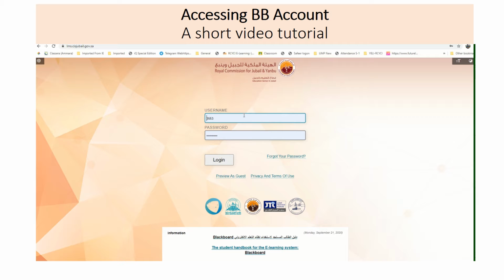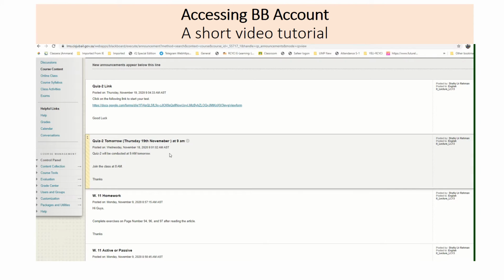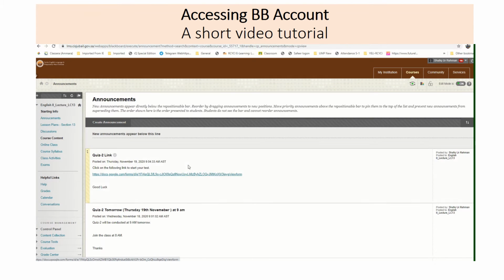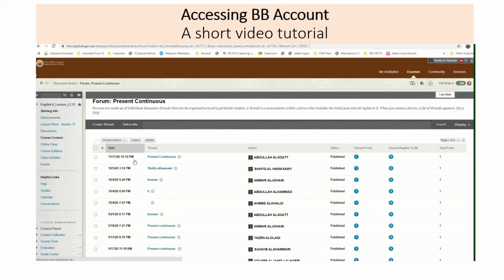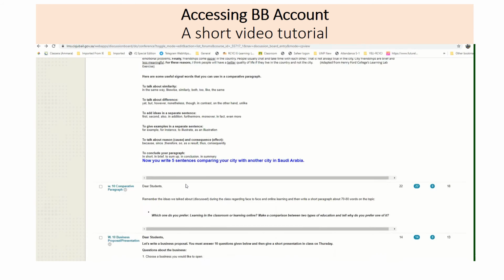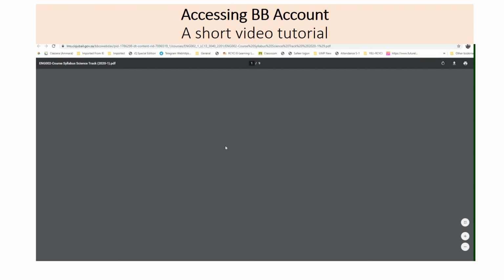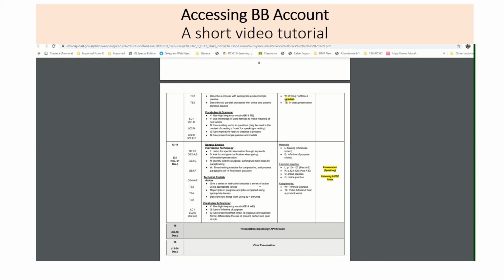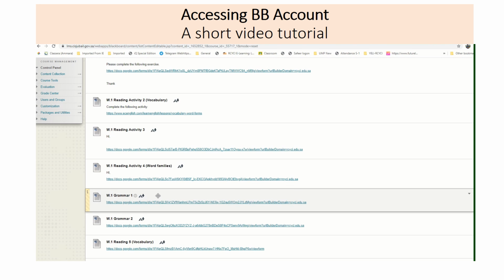Accessing BB Account Short video tutorial